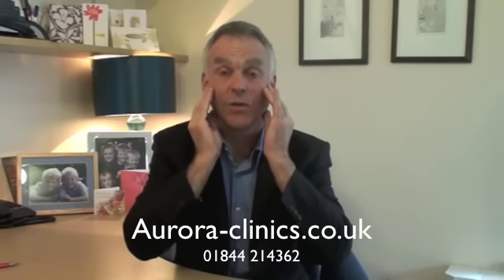Different Types of Mini Facelift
Mr. Adrian Richards of Aurora Clinics describes the different types of mini face lift procedure available and which technique is most suitable for you...